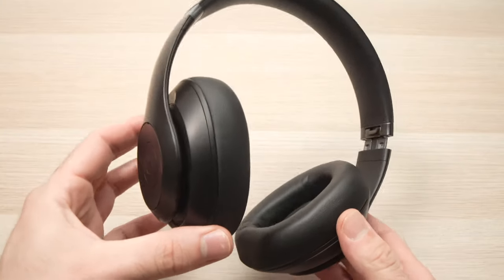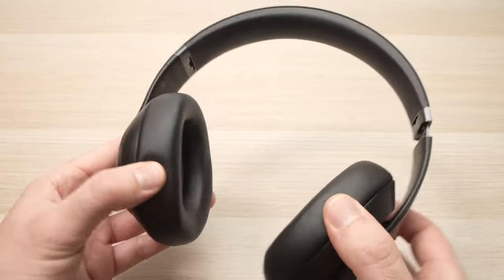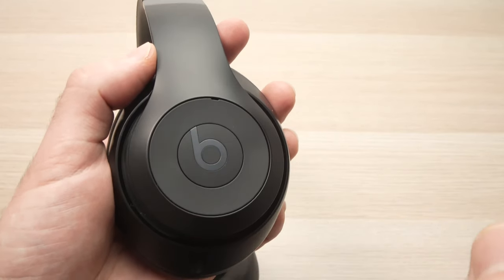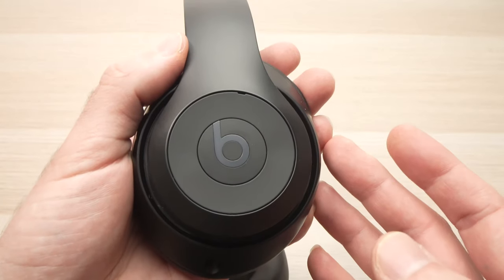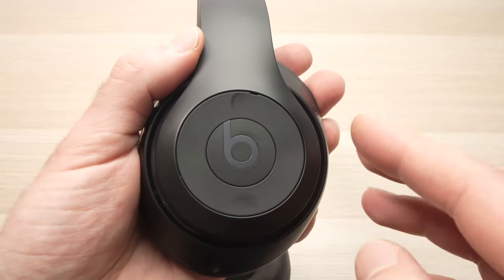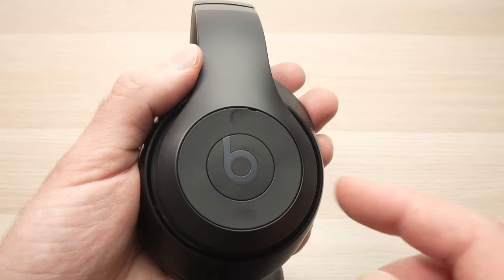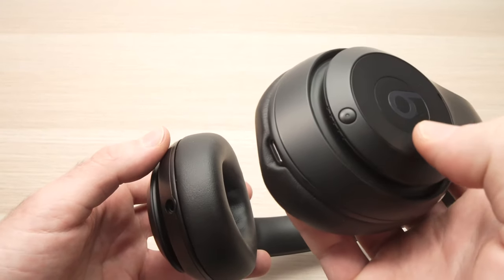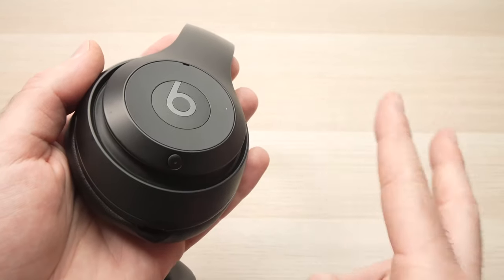Beats Studio Pro: How to Control Your Music [Play, Pause, Skip, Volume]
I will show you how you can control your music using your Beats Studio Pro. This way you will be able to play, pause, skip a song and control the volume.
↓↓Amazon links↓↓
►Beats Studio Pro
►Beats Fit Pro
►Apple 20W USB-C Power Adapter